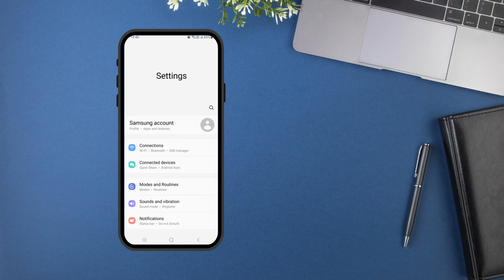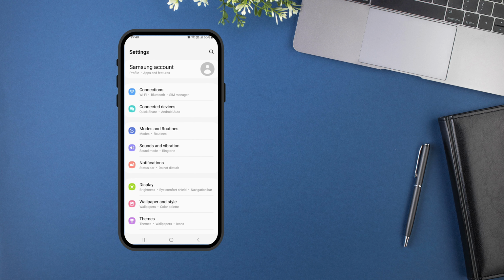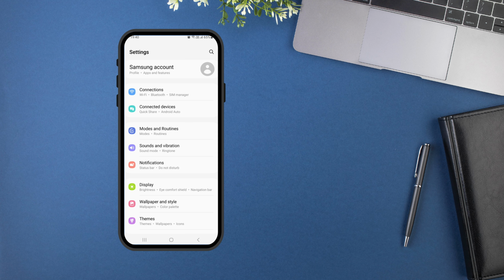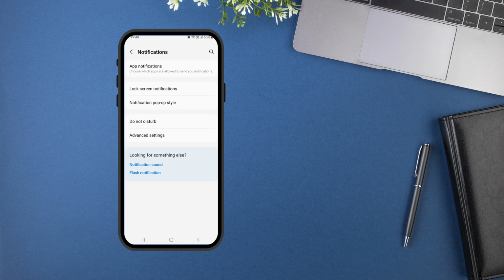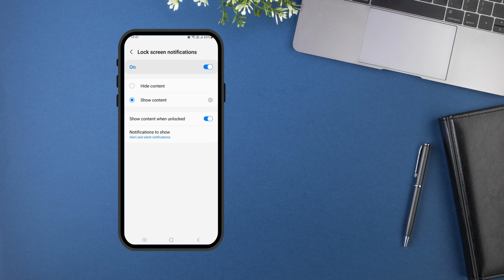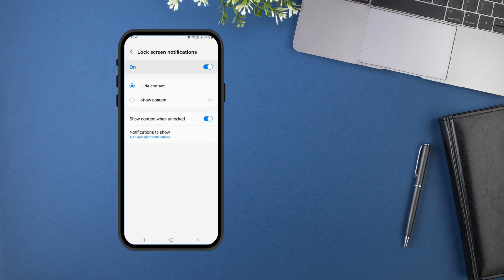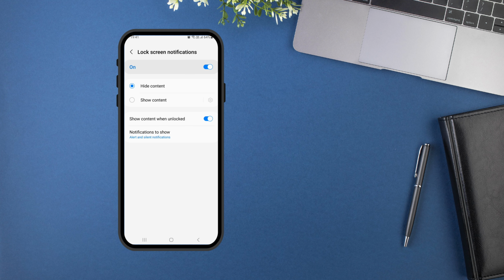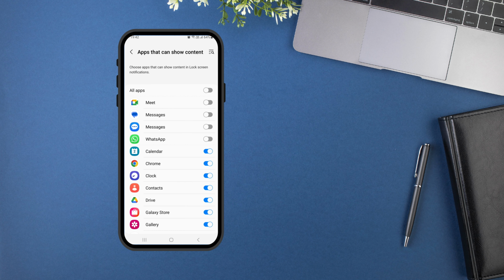How to Hide Notification Content on Android Lock Screen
Learning how to hide notification content on Android lock screen is essential for maintaining your personal privacy and keeping sensitive data away from prying eyes. In this tutorial, I will show you how to hide notification content on Android so that your private messages remain secure even when your phone is sitting on a table. We will cover the global settings for Android lock screen notifications and how to customize previews for specific apps.

Protecting your mobile privacy starts with your lock screen settings. Many users do not realize that anyone can read their incoming WhatsApp or Gmail messages without even touching the phone. By adjusting your notification preferences, you ensure that while you still receive alerts, the actual text and sender details remain hidden until you unlock the device. This balance of convenience and security is a must have for any modern smartphone user.

To begin, you need to access your Android settings app. This is easily done by swiping down from the top of your screen and tapping the gear icon. From there, navigate to the notifications section where you will find the lock screen notifications sub menu. This menu provides the core options for how alerts are handled while the phone is locked.

You have the choice to hide content globally across all applications. When this setting is enabled, your phone will notify you that a new message has arrived, but it will not display the content. This prevents people from seeing who is messaging you or what they are saying. It is the most effective way to secure your device in public spaces.

However, some users prefer a more tailored approach. If you want to keep your calendar or weather alerts visible but want to hide previews for private chats, you can do that too. Within the notifications menu, you can select individual apps and toggle the lock screen content setting specifically for them. This level of customization allows you to mask only the most sensitive information.

Once you have configured these settings, you can simply exit the app and lock your screen to test the results. Your Android device is now much more private and secure. Whether you are using a Samsung, Pixel, or any other Android device, these steps remain the primary method for controlling your data visibility.

📌 Timestamps:

0:00 - Introduction to Android Privacy
0:23 - Accessing Android Settings for Notifications